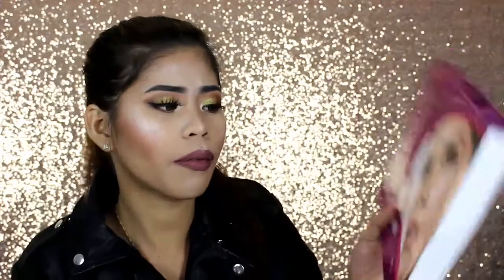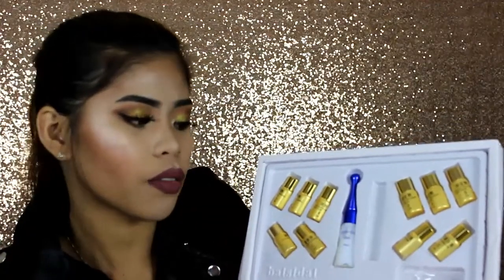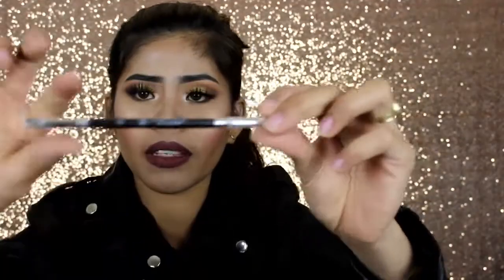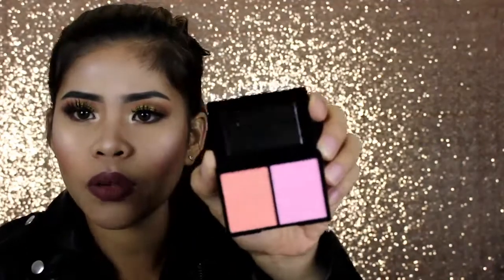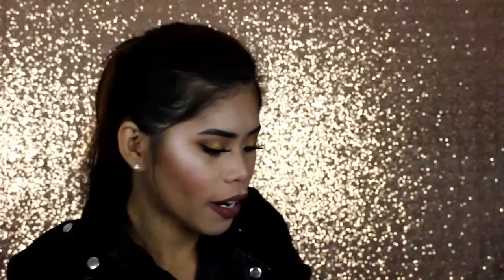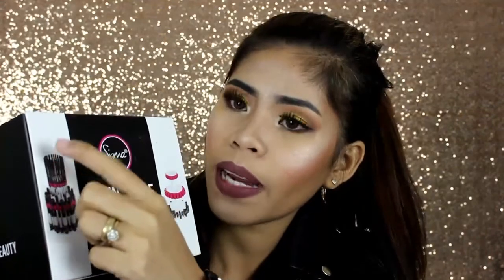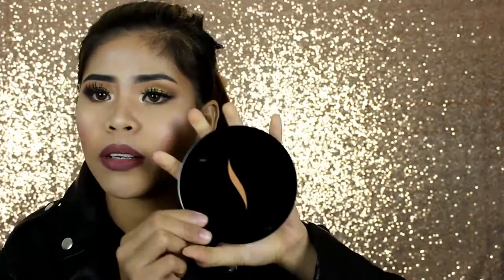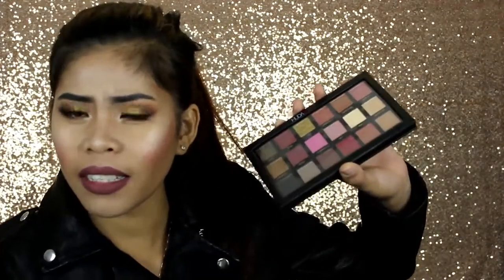Sephora Haul Yay!! Jessa Gastadora 💵💸💰 | Jess Plater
hello loves!! a new video for you all.. gastos na naman ito mga loves isa lang ibig sabihin nito butas na naman bulsa ko haha anyways, hope you will like it Thank you xoxo